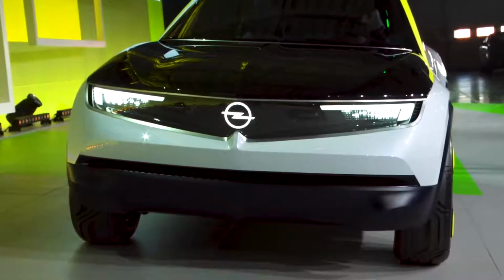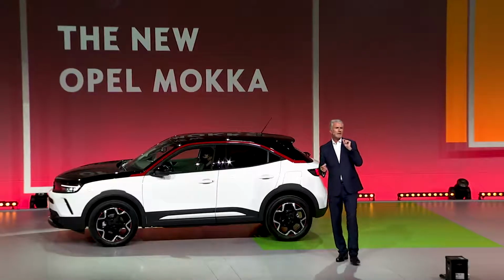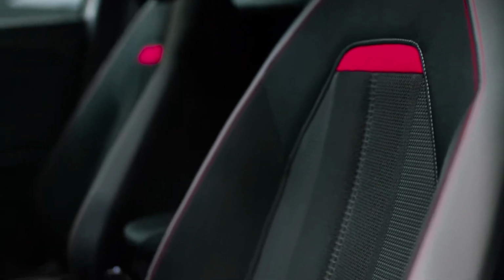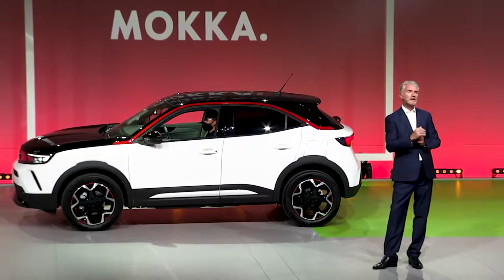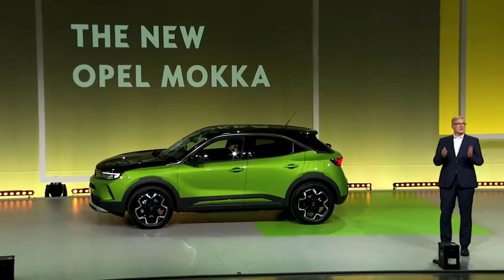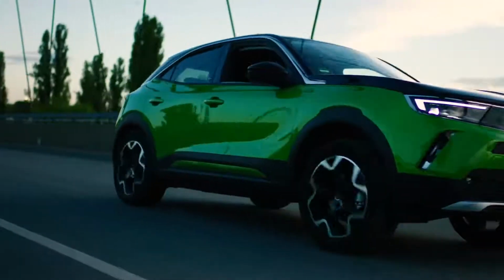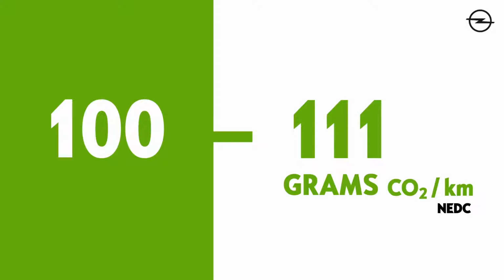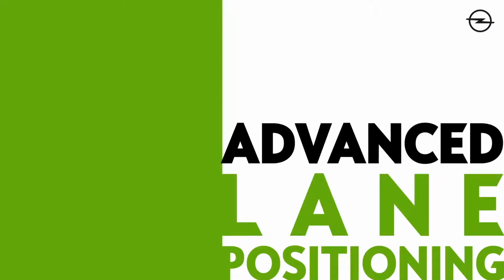2021 Opel Mokka The Best Compact SUV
2021 Opel Mokka   The Best Compact SUV

World Premiere: CEO Lohscheller Presents New Opel Mokka

    Prices for new generation of bestseller start at €19,990 in Germany
    Brand ambassador Jürgen Klopp impressed by new Mokka
    New Mokka debuts with Opel Vizor, Pure Panel and redesigned Blitz and central nameplate at rear
    Clear, bold design, compact dimensions, seating for five
    Choice of electric drive or highly efficient combustion engines at start of sales
    Opel-typical comfort and high-tech from higher market segments

Rüsselsheim.  Opel CEO Michael Lohscheller presented the new Opel Mokka to the public for the first time today at the company’s headquarters in Rüsselsheim. Due to the strict hygiene rules, only a small audience was able to attend the premiere. However, no one needs to miss anything, as a video of the event is available on YouTube.

The new Opel Mokka arouses emotions and shows the way forward for the brand. It is the first to wear the new brand face, the Opel Vizor. The same goes for the redesigned Opel Blitz lightning bolt emblem and the centrally aligned model name at the rear. The new Mokka is also the first Opel with the Pure Panel and a fully digitised cockpit. In addition, it is the first Opel available at the start of sales with electric drive as well as highly efficient combustion engines. The new Opel Mokka can be ordered now at an attractive entry-level price of €19,990 (all prices RRP including VAT in Germany).

“With the Mokka, we have virtually reinvented Opel. We designed and developed the car from scratch here in Rüsselsheim. The whole team worked with unprecedented passion and unwavering commitment to lead Opel into a brilliant and exciting future. At the start of orders, the new Mokka is available as a petrol, diesel or pure electric vehicle – the customer has the choice,” says Opel CEO Michael Lohscheller.

Opel brand ambassador Jürgen Klopp totally shares the enthusiasm. He already saw a pre-production car in the spring that he was able to drive. And the Liverpool FC manager could not resist the opportunity to send his congratulations via video, in typical Klopp style: “The new Mokka looked really cool in its war paint, but now, in reality? Honestly, it’s amazing! And best of all, it drives as great as it looks!”

For prices starting at €32,990 (RRP including VAT in Germany), the new Mokka-e drives emissions-free. With local incentives applied, the price is even lowered to a moderate €23,420. The powerful, almost silent electric drive produces 100kW (136hp) and 260Nm maximum torque from a standing start. In the WLTP1 cycle, the 50kWh battery enables a range of up to 324 kilometres before recharging is required.

Breathtaking design: Mokka first model with Opel Design and Opel Pure Panel

The new Opel Mokka impresses with perfect proportions and precision down to the smallest detail. Short overhangs and a wide stance are typical of the bold, pure appearance of the 4.15-metre long compact five-seater. The most striking feature of the front view is the unmistakable Opel Vizor. As with a full-face helmet, a protective vizor covers the new Opel face, seamlessly integrating the vehicle grille, the LED headlights and the newly designed Opel Blitz lightning bolt emblem in one element. The Mokka nameplate appears for the first time at the centre of the tailgate with a specially designed font that forms the word “Mokka” in a technical, flowing, lively way.

The interior also reflects the clear philosophy. The new Opel Pure Panel integrates two widescreen displays and focuses on the essentials. In contrast to cockpits overloaded with information and controls, the Pure Panel is a uniquely clear design. It is clearly structured and understandable at a glance. The Opel designers attached great importance to digital detoxification. In order to avoid driver distraction, they ensured the intuitive operation of the system. Buttons still control the most important functions, but without having to navigate through submenus.

The customer chooses: Electric drive or state-of-the-art combustion engines

The new Mokka is the first car in Opel’s history that will be available at the start of sales with an all-electric model variant as well as with combustion engines – thanks to the CMP multi-energy platform. The electric motor produces 100kW (136hp) with 260 Newton metres of maximum torque immediately available from a standing start. Drivers can choose between three drive modes – Normal, Eco and Sport. With its 50 kWh battery, the Opel Mokka-e has a purely battery-electric range of up to 324 kilometres according to WLTP1. Whether wall box, high-speed charging or cable solution for the household socket, the new Mokka-e is ready for all charging options: from single-phase to three-phase at 11 kW. Opel offers an eight-year/160,000 km warranty for the battery.